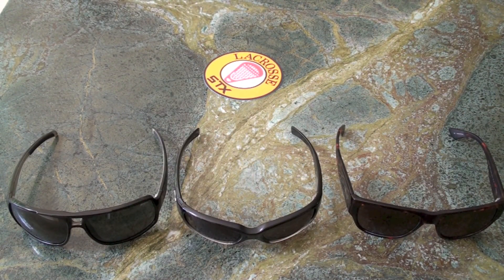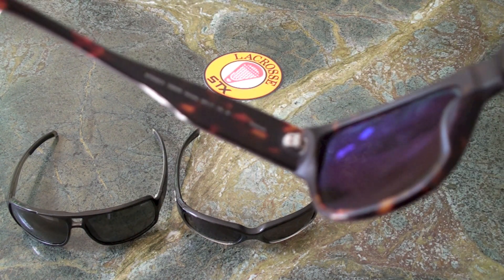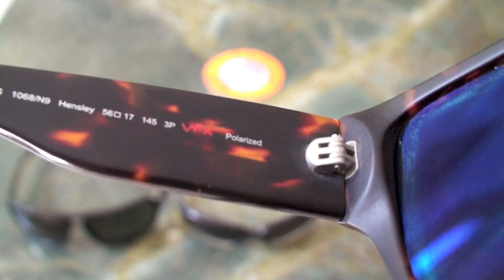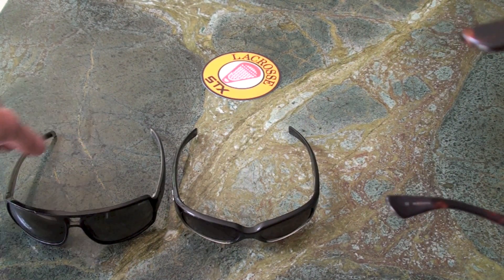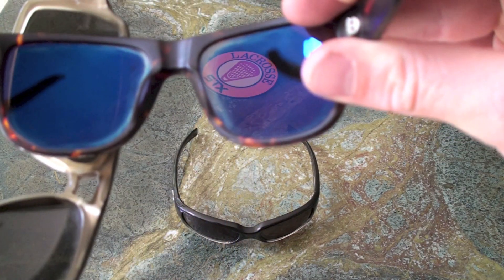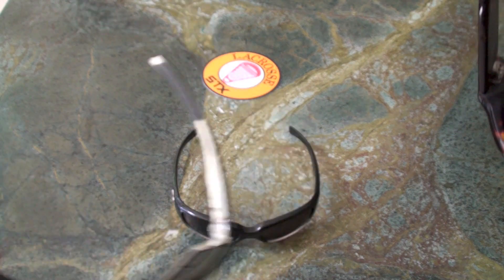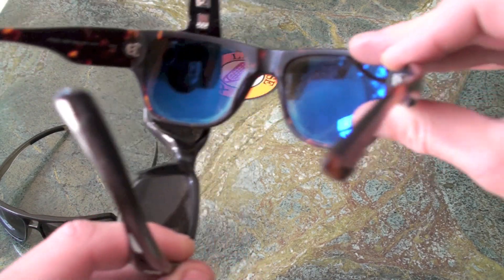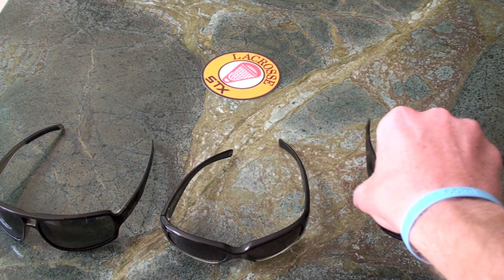Test For Polarized Sunglasses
This is a method to determine if a given pair of sunglasses are polarized